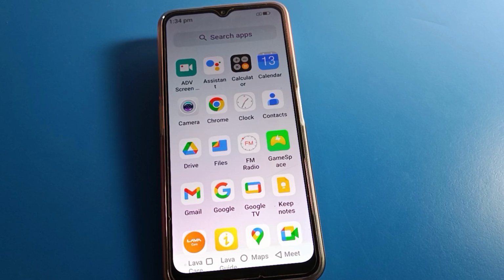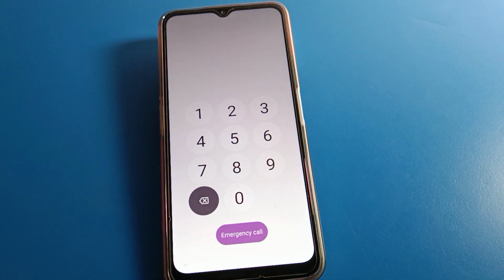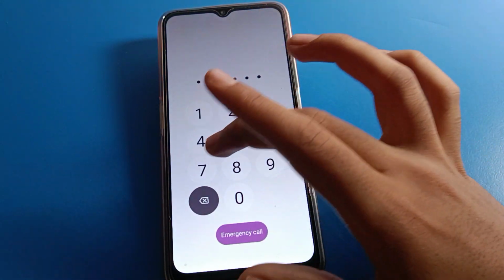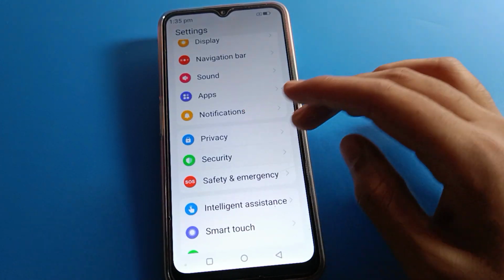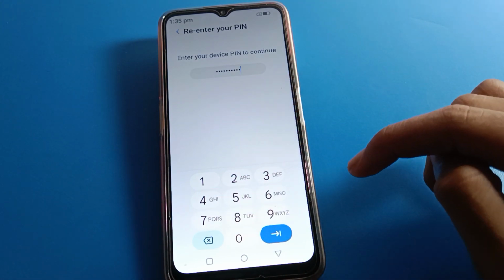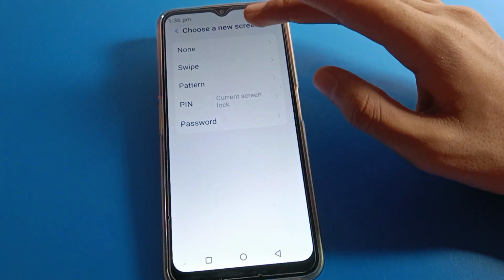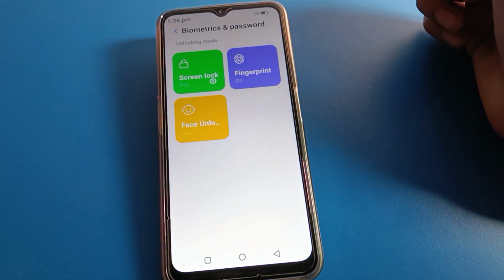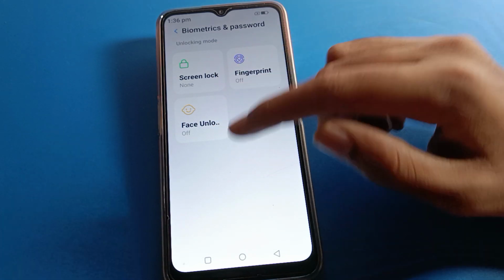Security setting Lava x2, how to remove lock screen password lava phone